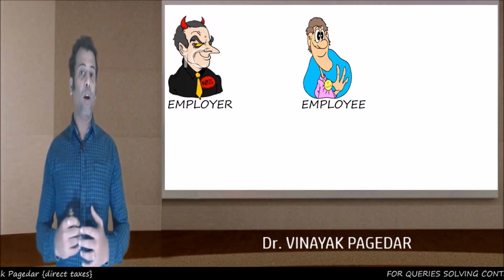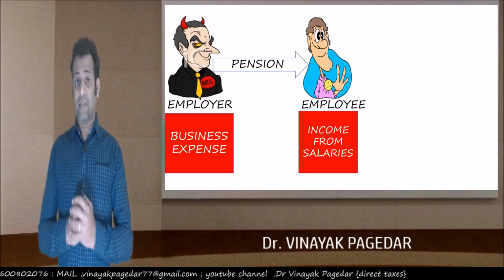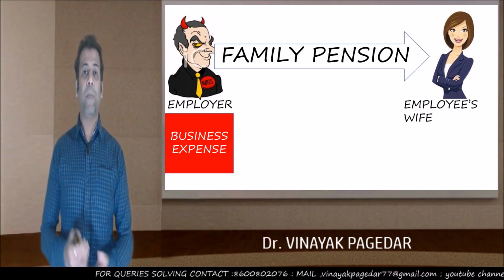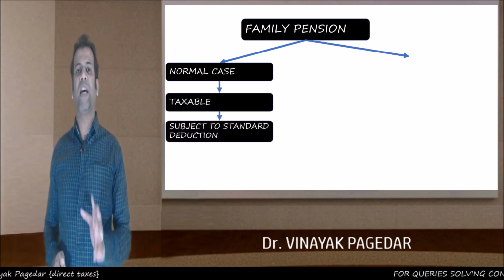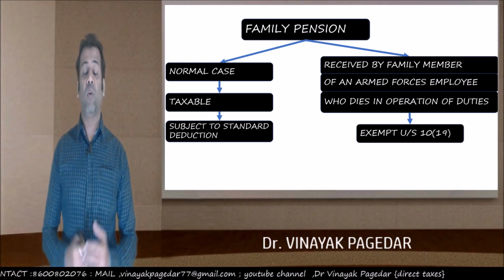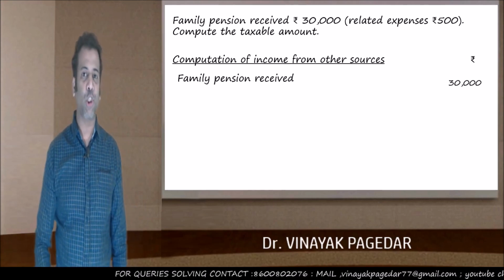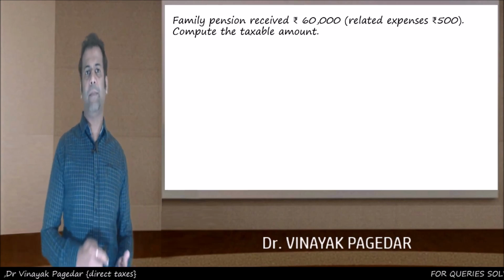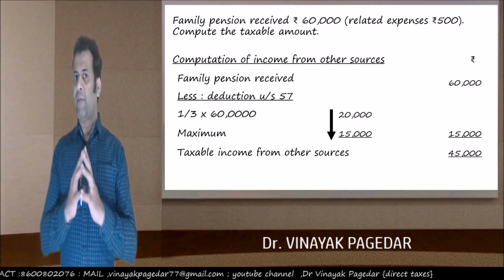taxation of family pension under the Income tax act, 1961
taxation of family pension under income from other sources and the deduction u/s 57.
 A simplified approach to conceptual  clarity of taxation along with illustrations .
students  of professional courses and also degree courses can take the benefit of the same.